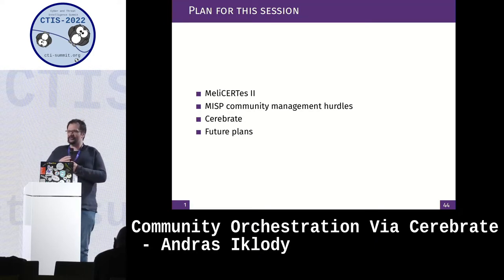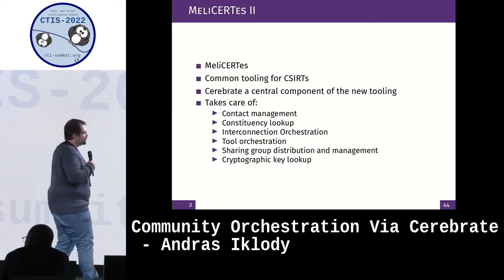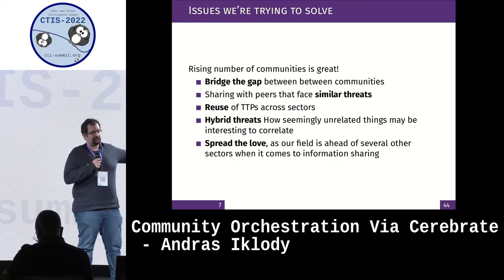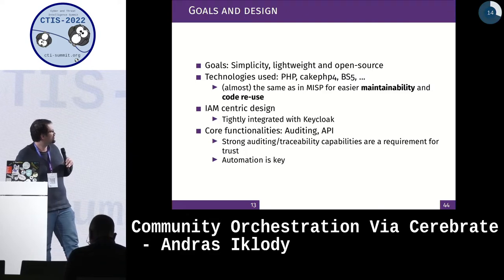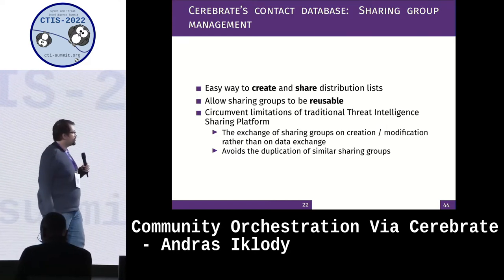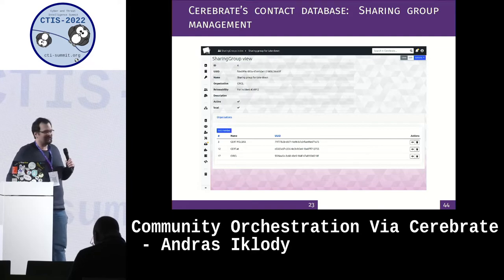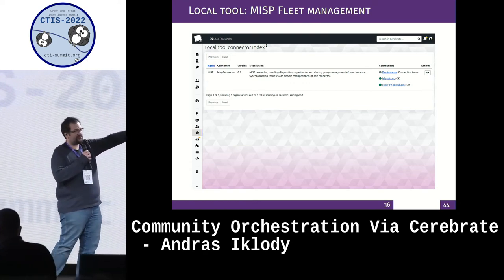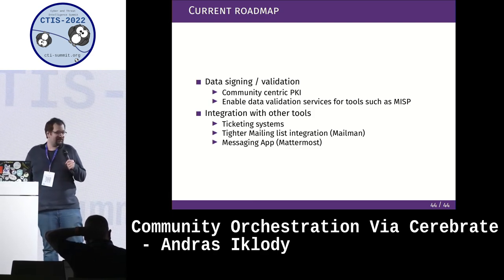Community Orchestration Via Cerebrate by Andras Iklody